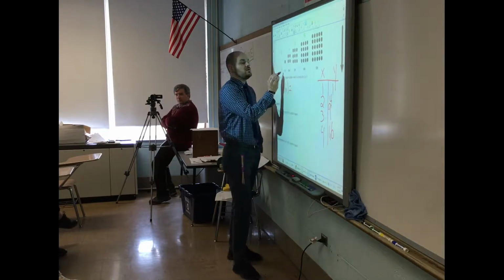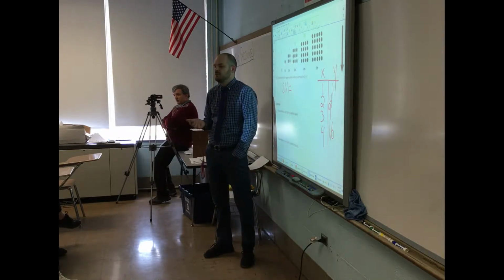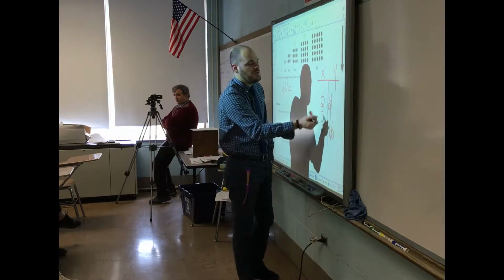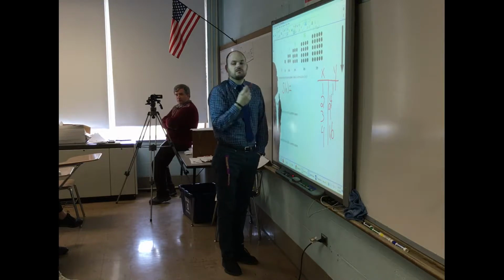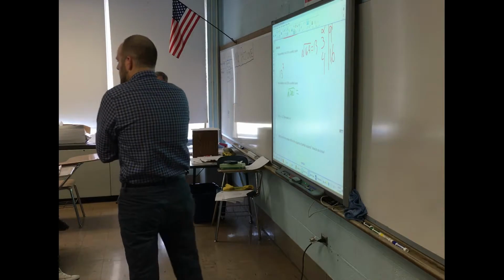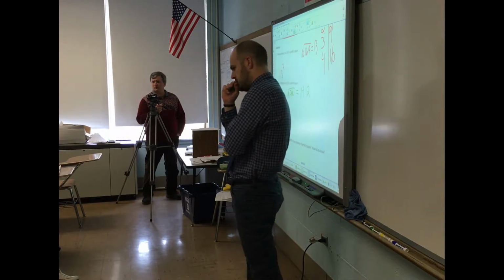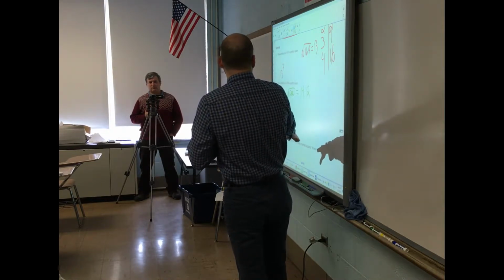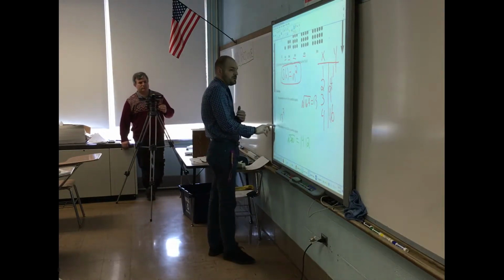Introduction to Domain Activity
In this video, I take my students through a scaffolding exercise that is designed to support their understanding of the Domain concept.  We begin by discussing "allowable inputs" for functions the students are familiar with, such as the perfect square sequence and functions involving measurements.  We compare them to each other noting the similarities and differences of their inputs, notably which values "make sense."  Finally, we define Domain and connect it back to the restrictions we examined.